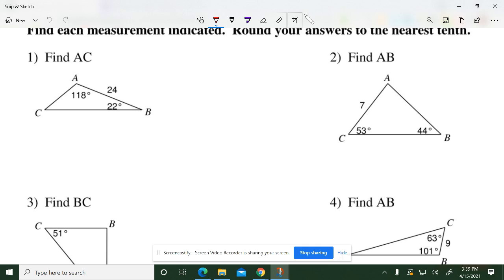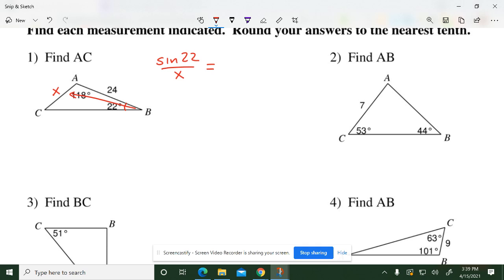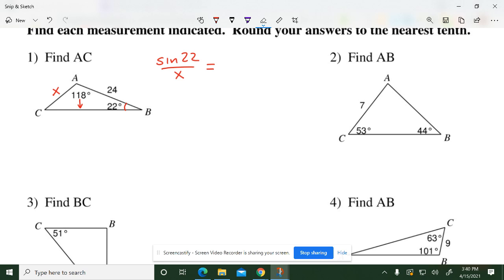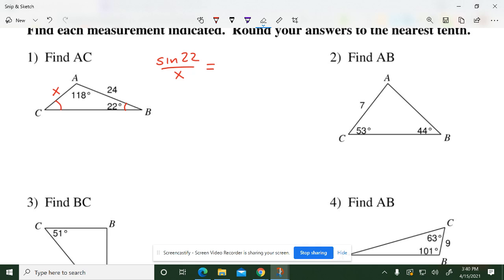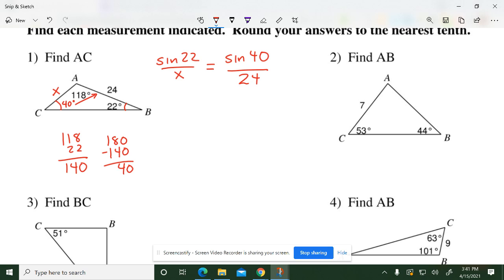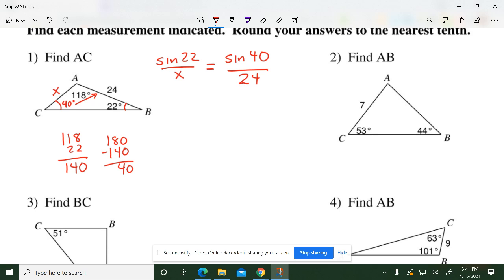Law of Sines, Part 3